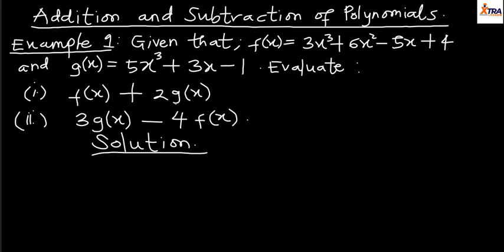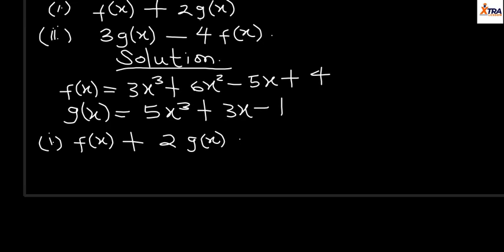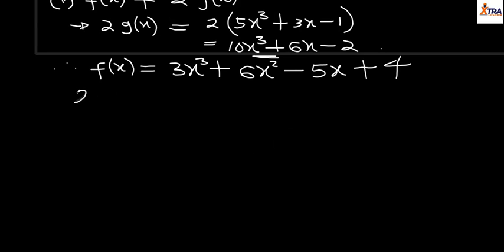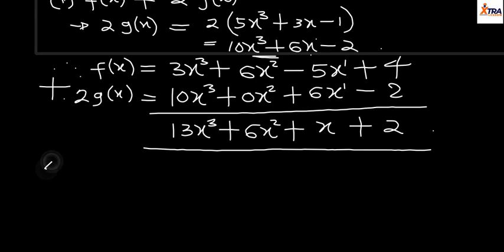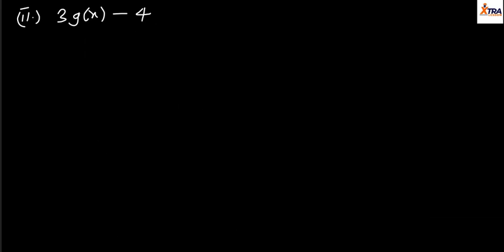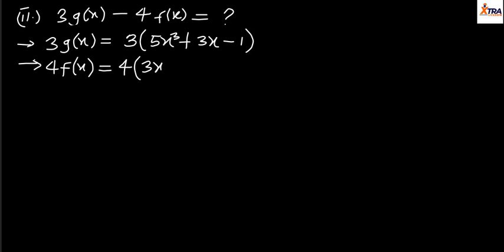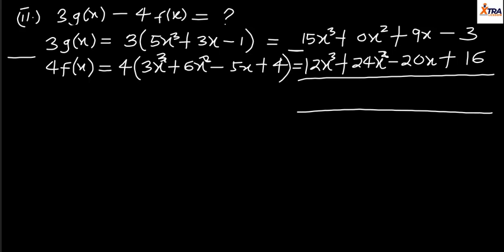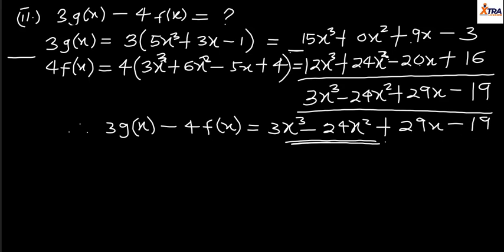Addition and Subtraction of Polynomials 1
Watch this video and learn how to deal with further mathematics in its simplest form.